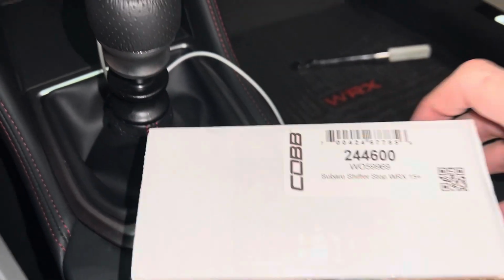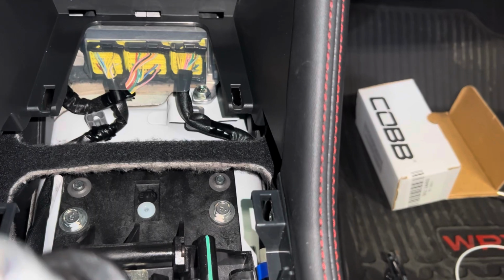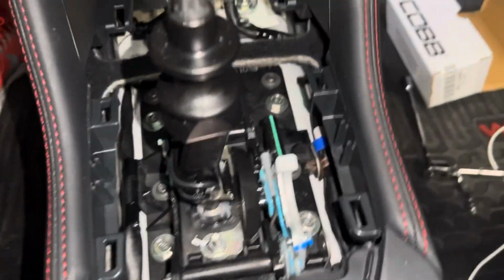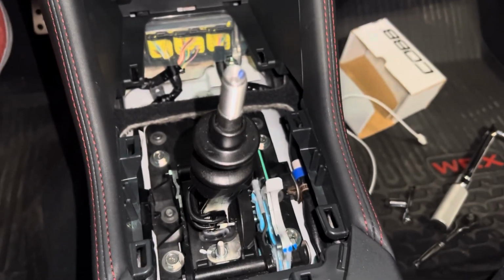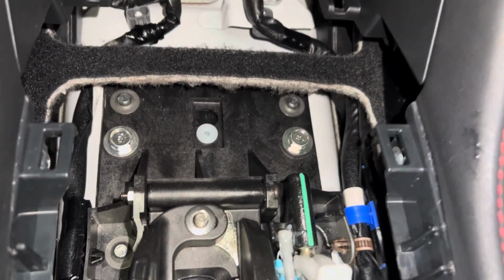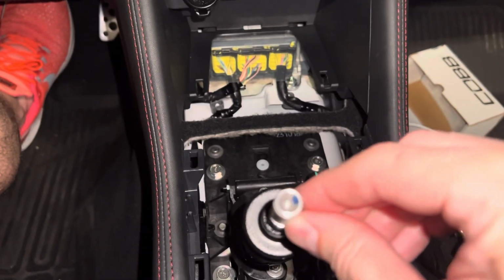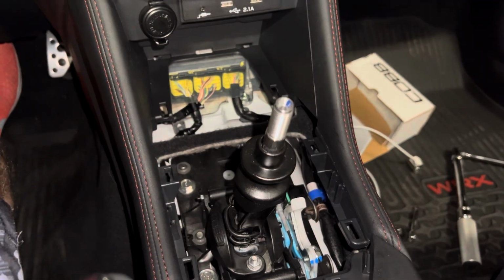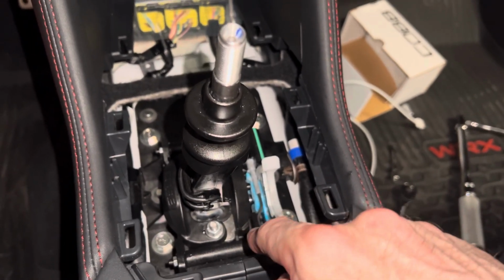2022+ VB WRX COBB Shifter Stop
One thing to note is that with the Sti short throw shifter the rear stud is very close to the reverse lock out sleeve.  I ran a piece of plastic between in 4th gear and there is clearance.